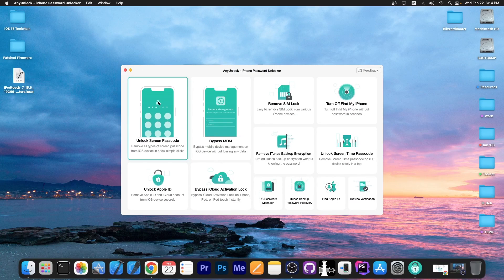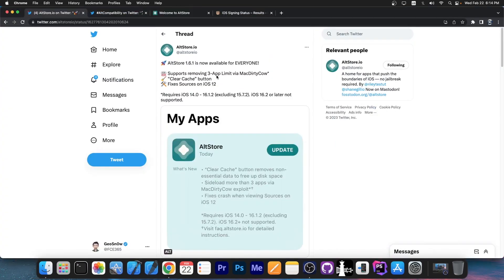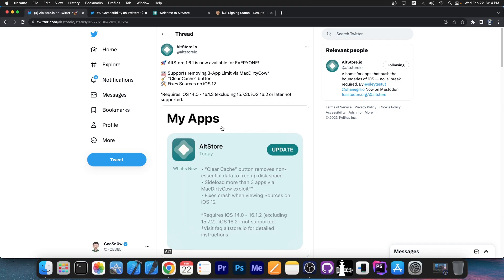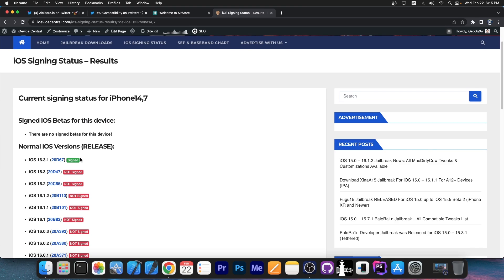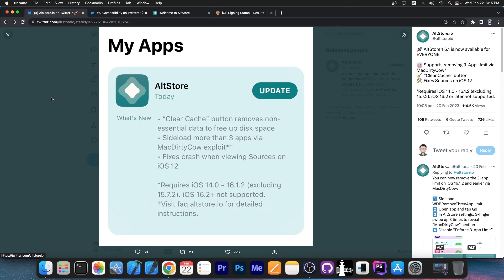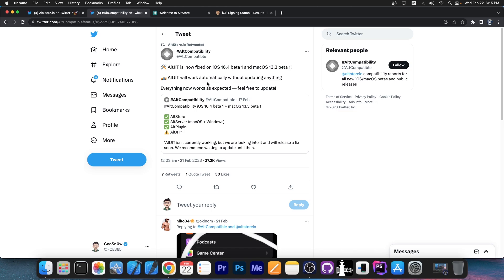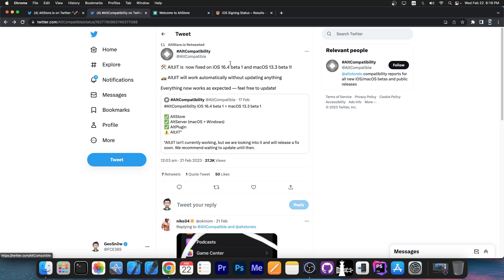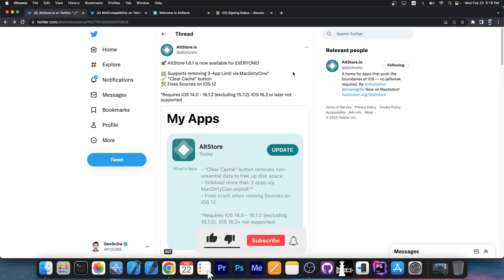iOS 14.0 - 16.4 IMPORTANT Update & NEWS & More Changes.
In today's video, we're discussing an update and some news related to the app developed by Riley Testut. The application has just received an important update that fixes the 3-app limit on iOS 16.1.2 and lower, adds a button to delete temporary files to preserve disk space, and also adds support for iOS 16.4 Beta.

This update also fixed some issues with AltJit on iOS 16.4 making the app now fully compatible with iOS 16.4 Beta and lower. The app works on all iOS devices. The 3 apps limit fix only works on iOS 14.0 up to iOS 16.1.2, but not on iOS 15.7.1. iOS 16.2 and newer versions cannot have this fix for now.

~ GeoSn0w